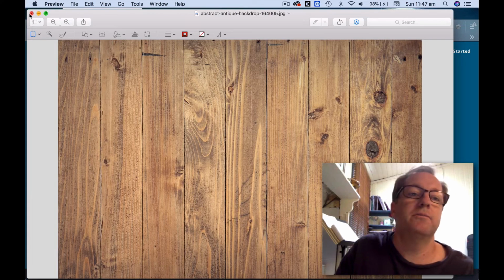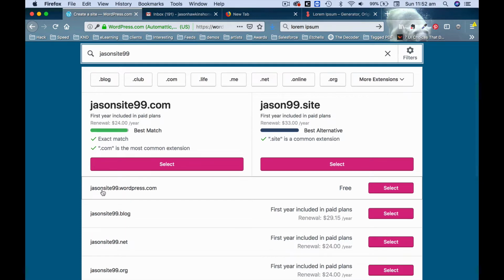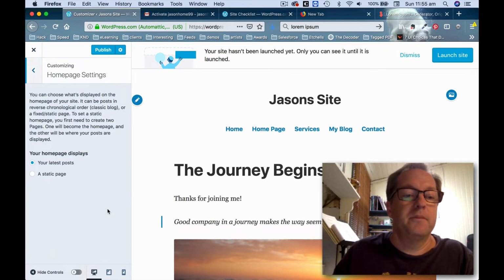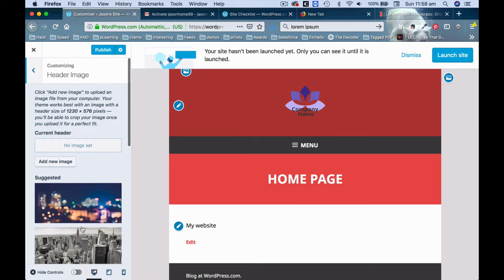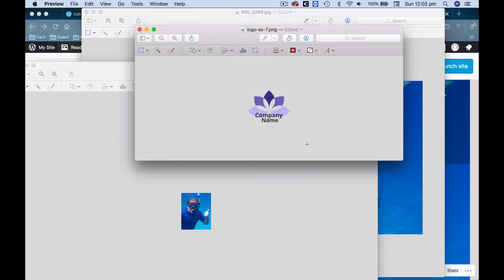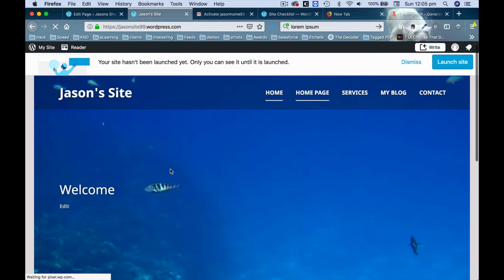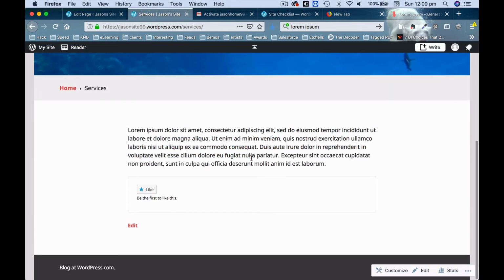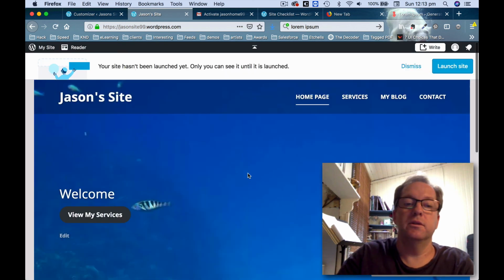How to setup a free Wordpress.com website with Business Theme